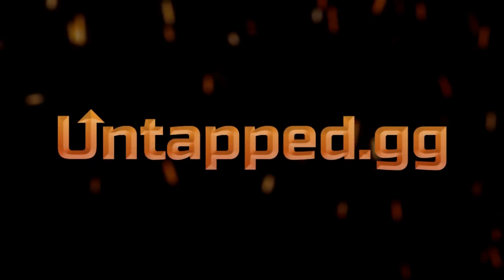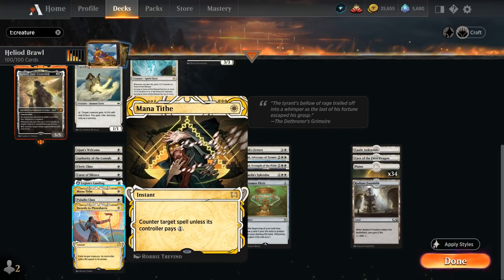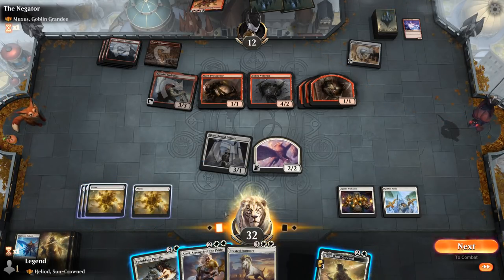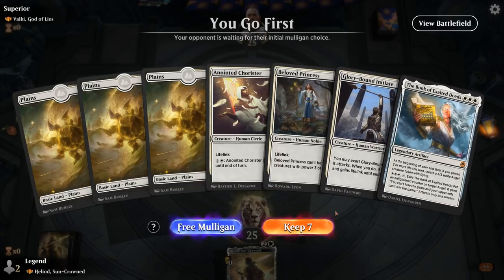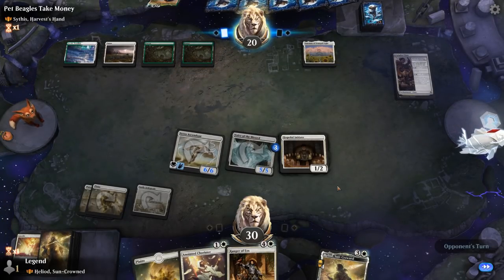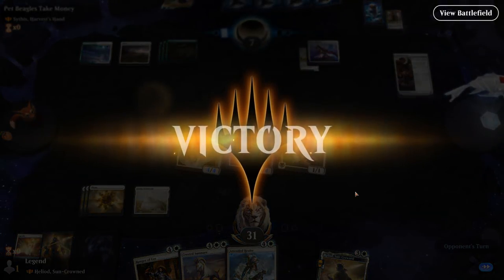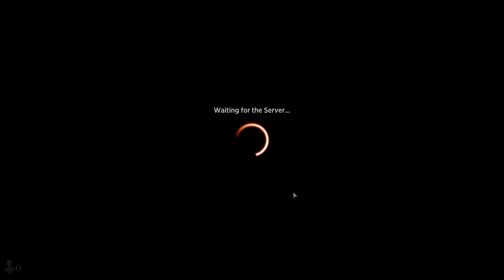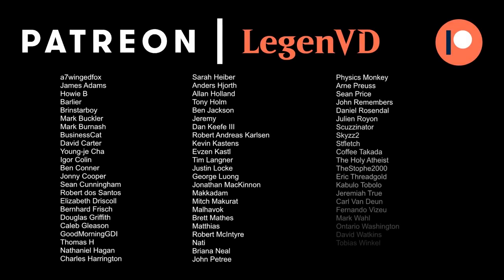Heliod, Sun-Crowned - Historic Brawl - MTG Arena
Magic: The Gathering Arena deck tech & gameplay with a monowhite lifegain deck featuring Heliod, Sun-Crowned in 100-card Historic Brawl.

00:00 - Deck Tech
09:16 - Match 1
15:59 - Match 2
19:54 - Match 3
23:17 - Match 4
26:53 - Match 5
31:30 - Match 6
34:35 - Match 7
39:37 - Match 8
42:52 - Match 9